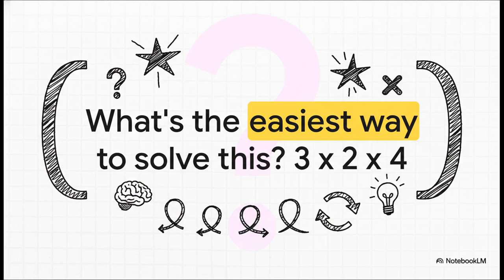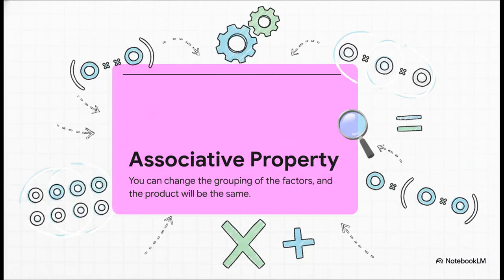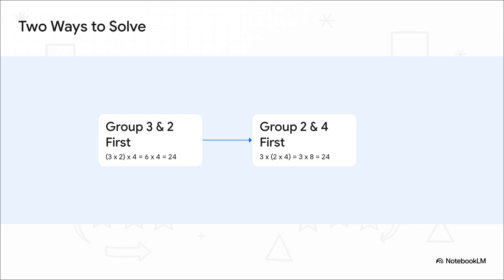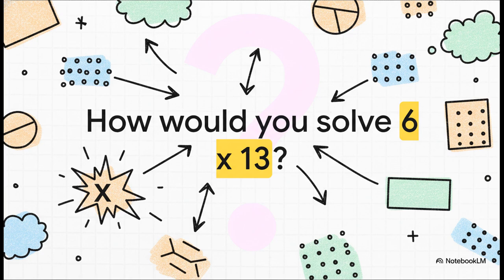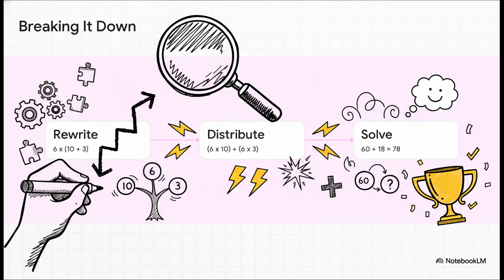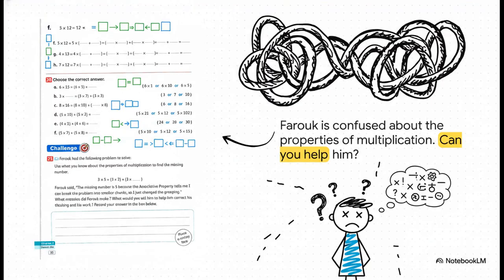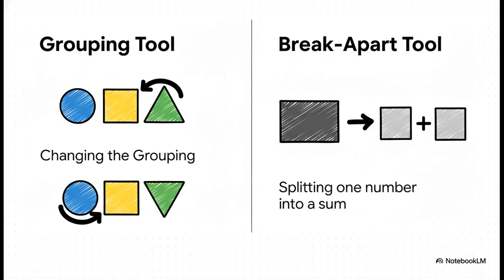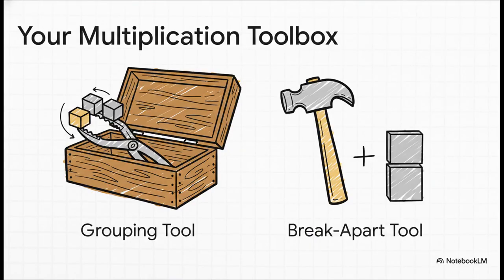Commutative an associative property الصف الثالث الابتدائي 2026 ماث لغات الدرس الأول